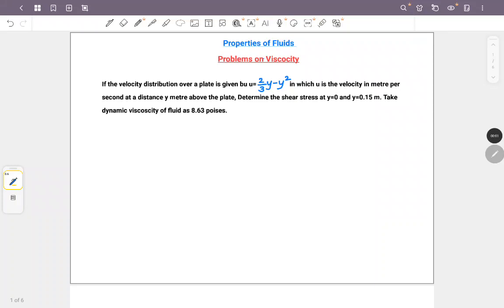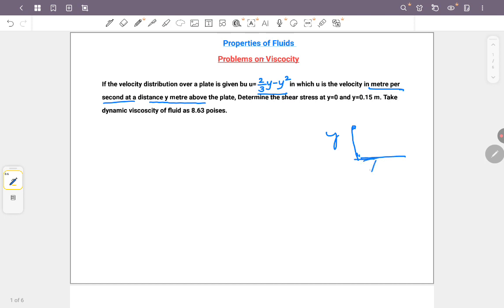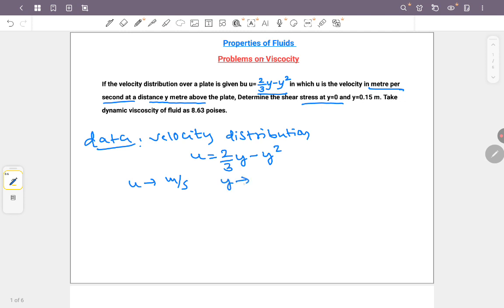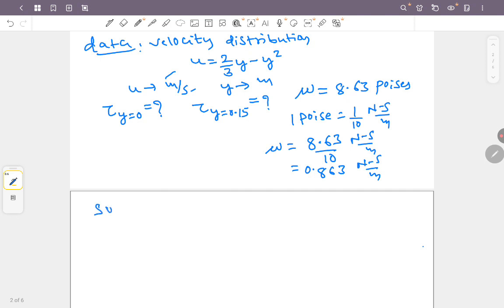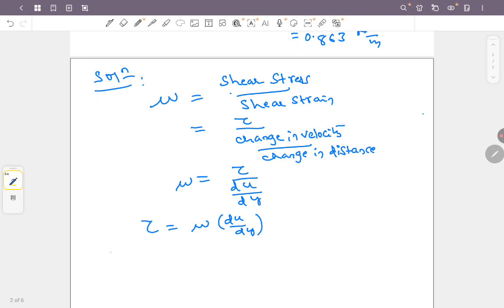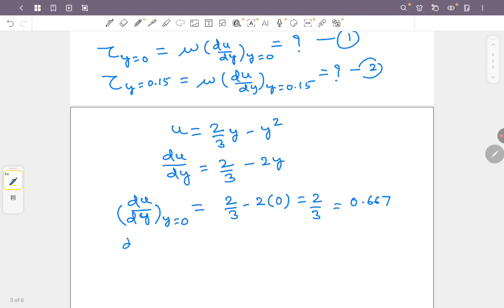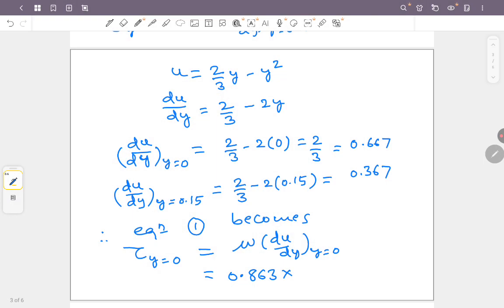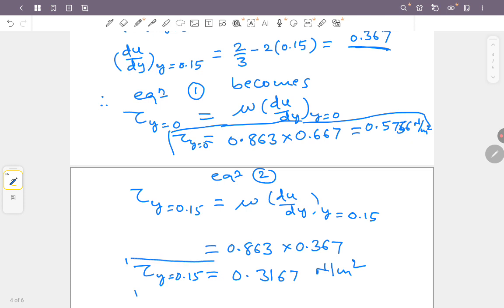Problem 1 on Viscosity | Properties of fluids | Fluid Mechanics |VTU | AMIE